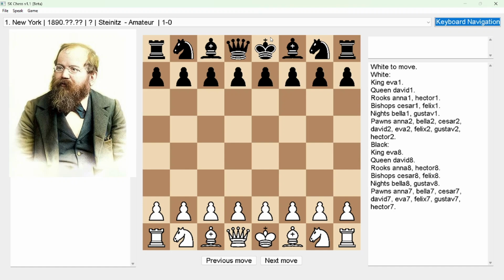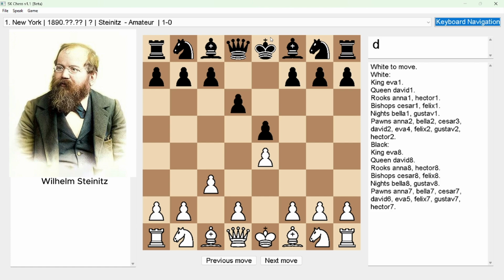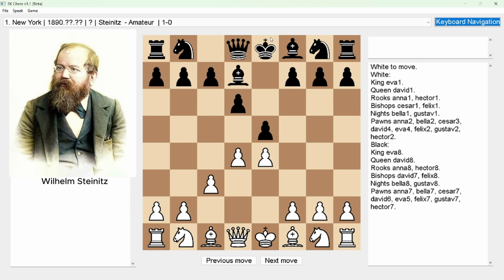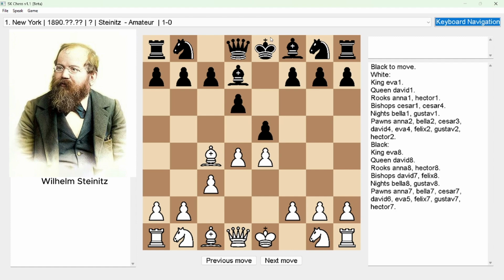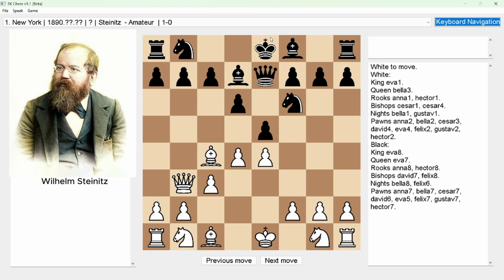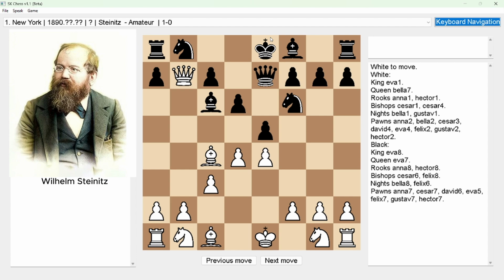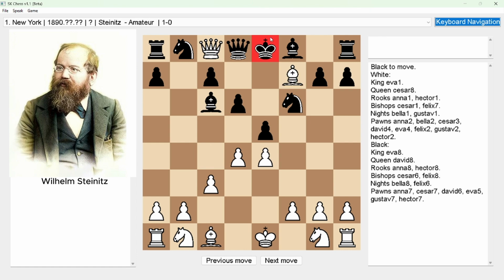Watch How Steinitz Punished Minor Principle Deviations | Soundarya Kumar Pradhan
Presenting a beautiful short game by the first world chess champion Wilhelm Steinitz against an amateur in 1890 at New York.

Credits:
Presenter: Soundarya Kumar Pradhan
Video editor: Ashutosh Anand
Audio editor: Prachurya Kumar Pradhan

We develop accessibility solutions for visually challenged chess players and redefine the scope of independent chess practice.

In this channel we demonstrate and share updates around our products, upload chess content completely accessible for the blind, and share tricks and tips around using popular chess software and websites independently.